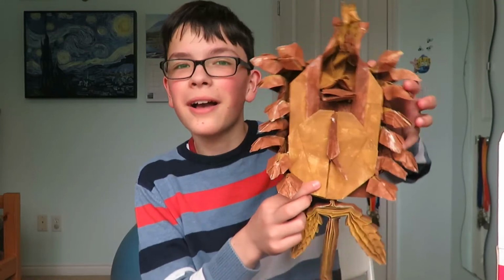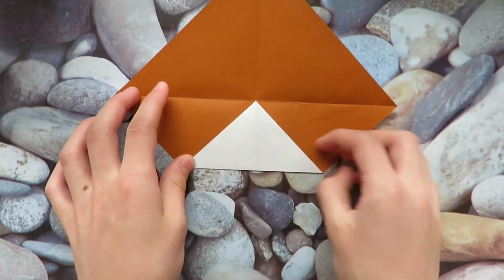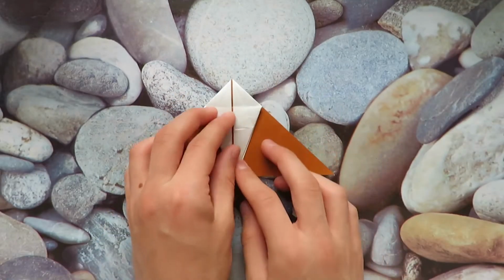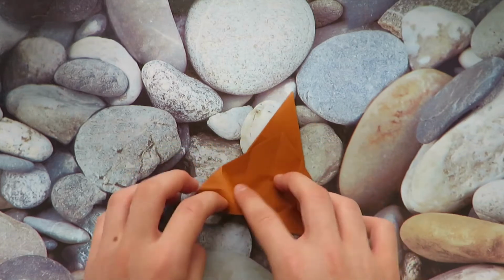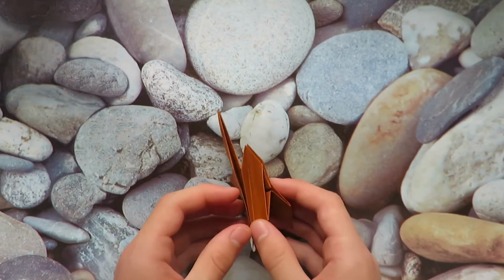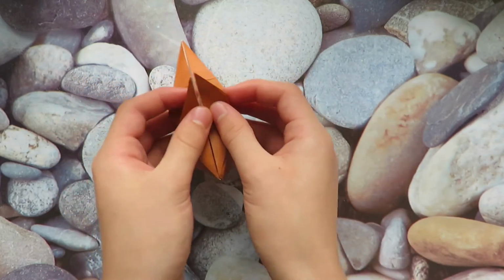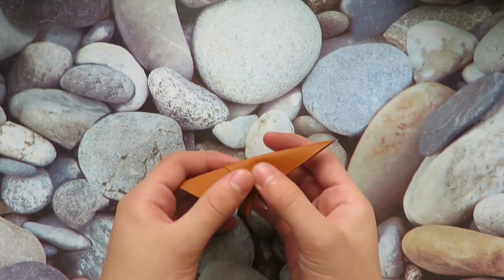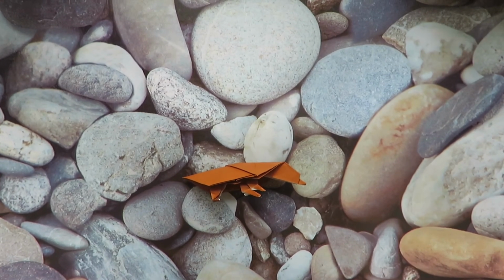Origami Anteater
(Medium) This Anteater is a perfect example of the simplistic nature of origami and the realism you can get from it. Some models you can look forward to this month are an Octopus, Peacock and an ant. I am also working on a series about origami design which will probably come out next month. I hope you have a great day and in the meantime Have Fun Folding.

Title: On My Mind
Title: Silk
Title: See You Tomorrow Sunshine
Other Credits:
Camera: canon PowerShot SX710HS
Filmed By: Me
Model Designed and Folded By: Myself
Intro made in: Blender 2.76
Intro Made By: Me
By the way the Black Forest Cuckoo Clock was designed By Robert Lang
Ok
That's it
Bye!